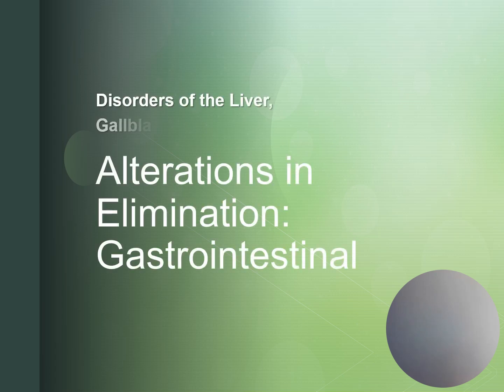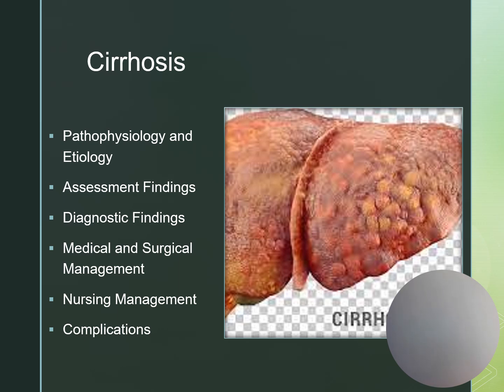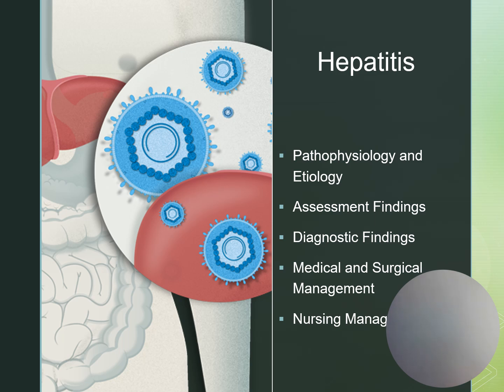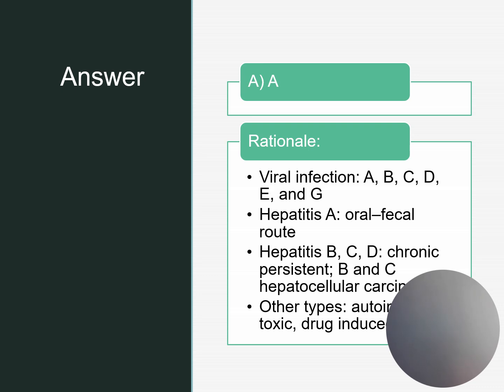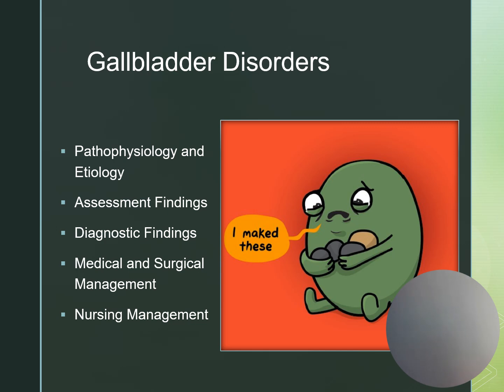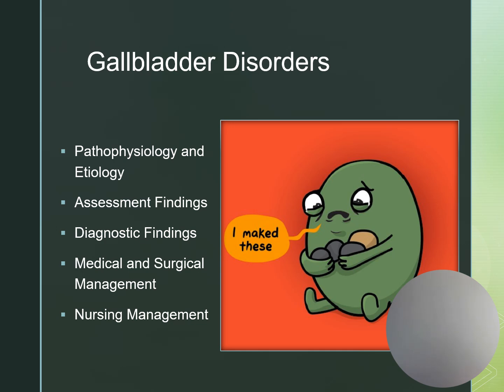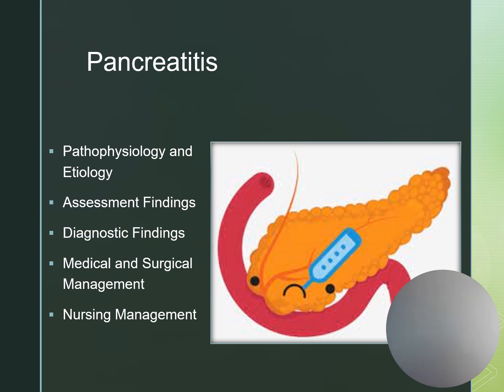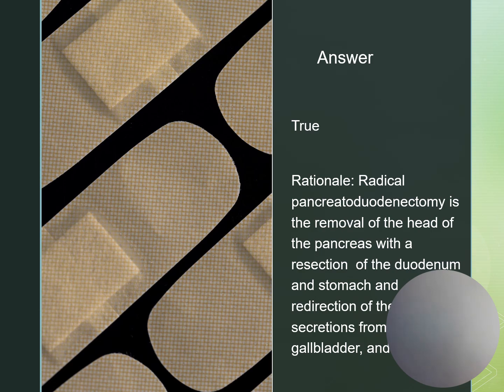Disorders of the Liver, Gallbladder, and Pancreas